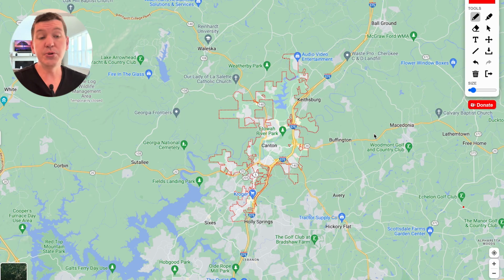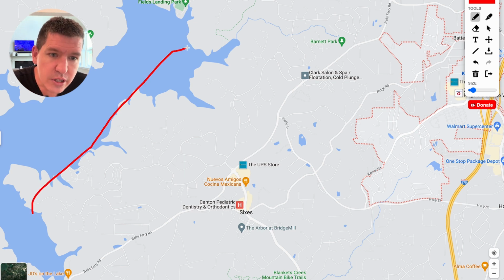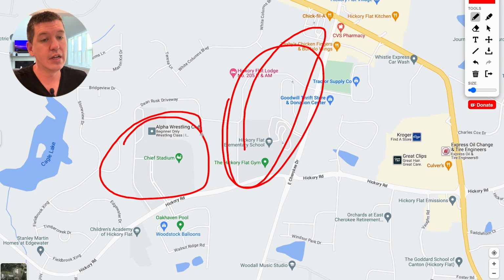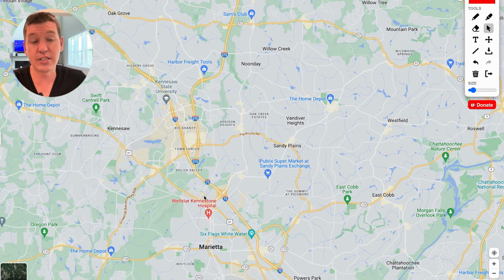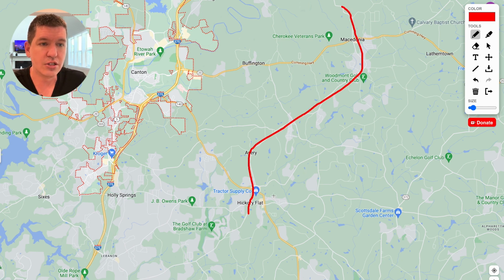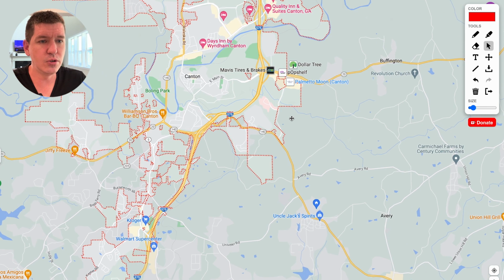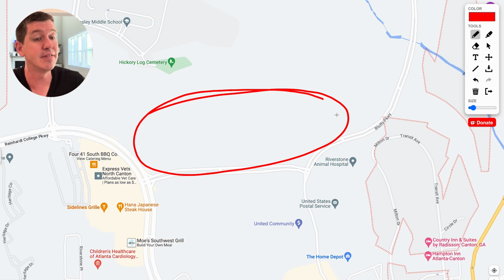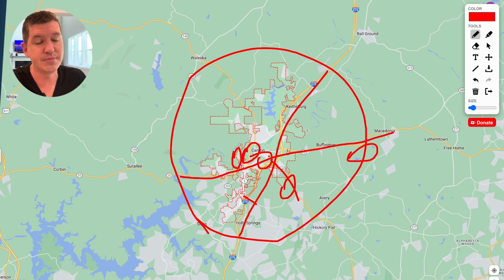COMPLETE TOUR of Canton GA | Moving to Canton GA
Are you thinking about moving to Canton Georgia?

In this video, we'll take you on a tour of this fantastic city located just a few miles outside of Atlanta, and show you why it's so great Living in Canton is such a great place to live.

First, we'll take a look at downtown Canton, the heart and soul of the city. Downtown Canton GA is the historic heart of the city of Canton, located in Cherokee County. The area features a picturesque downtown square with unique shops, restaurants, and events throughout the year, as well as the Cherokee County History Museum and the Canton Theatre.

Then we’ll check out the Mill on Etowah. The Mill on Etowah is a mixed-use development located in the city of Canton, GA, that was once a denim manufacturing facility. The historic mill has been transformed into a hub for food, drink, and entertainment, featuring a brewery, restaurants, event spaces, and more.

We also walk through Harmony on the Lakes, a beautiful neighborhood in Canton Georgia. Sequoyah High School and Etowah River Park.

Overall, there is so much to love about living in Canton Georgia! We'll take you around in this Canton Georgia tour to show you what it's really like to live here and help you decide if it's the right place for you.

If you're thinking about moving to Canton GA, or anywhere else in the Atlanta, Georgia area, be sure to give me a call, shoot me a text, or send me an email.

🤔Thinking of Moving to Atlanta, Georgia?

If this is your first time to this channel, and you want to know what it looks like, sounds like, and feels like to live Around Atlanta, then subscribe▶ and tap the bell🛎 for notifications so you can stay up to date on everything that going on around here.😁

I get calls all the time from people looking to buy and sell their home in the Metro Atlanta area, so if you’re looking to move now or in the near future, give me a call, shoot me a text, or send me an email.

I’m always happy to answer questions or have a conversation.